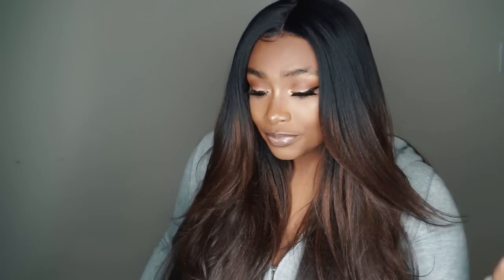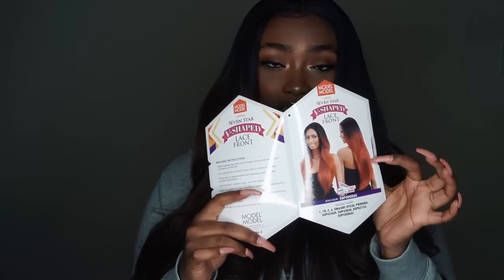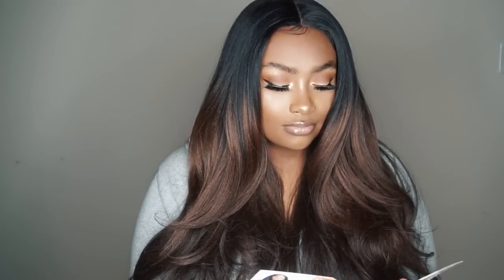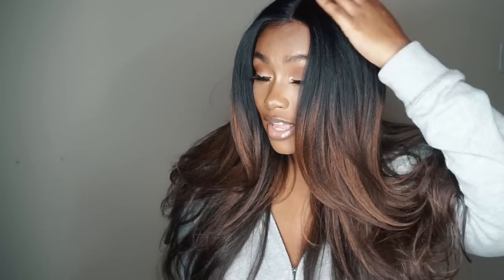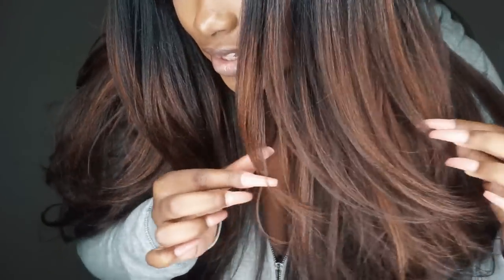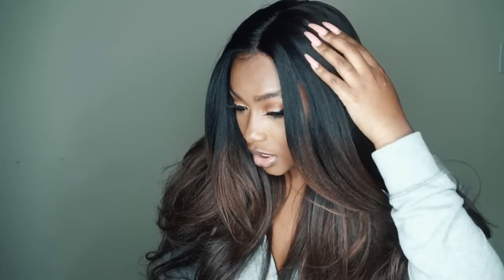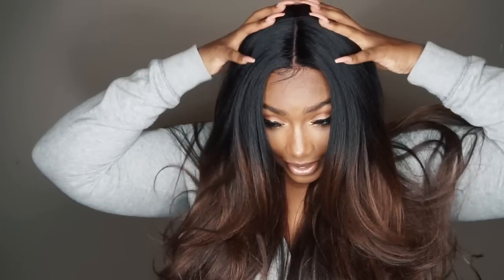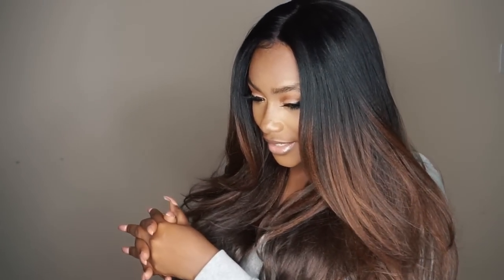$35 Layered Natural Textured Wig!! | Model Model Ev-003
I was given the opportunity work with Glamourtess ! So the synthetic wig reviews are back !!!
This wig is MODEL MODEL EV-003 in the color OM430P
 If you have any additional questions, leave them down in the comment box.